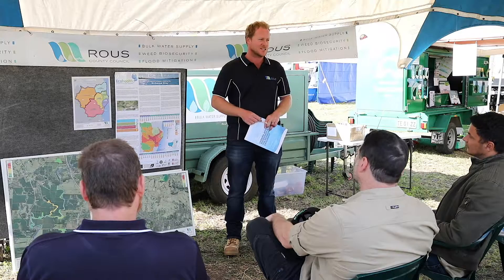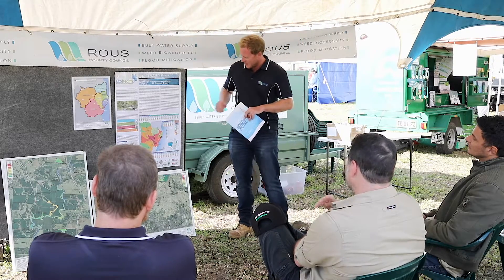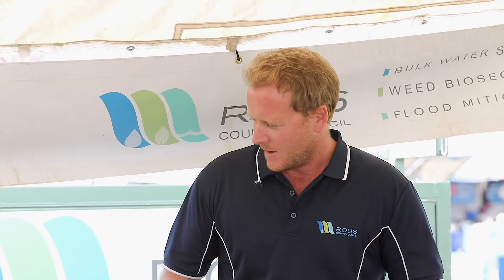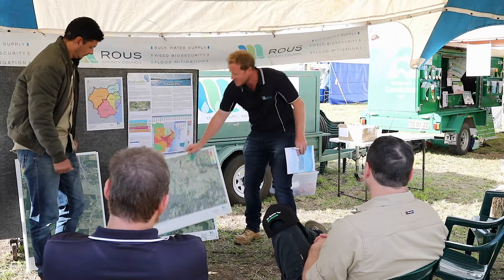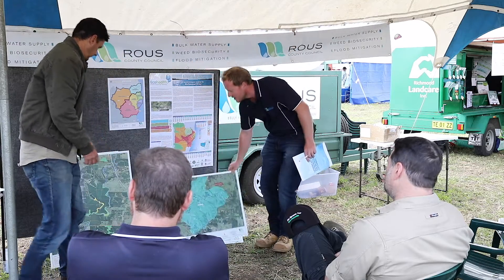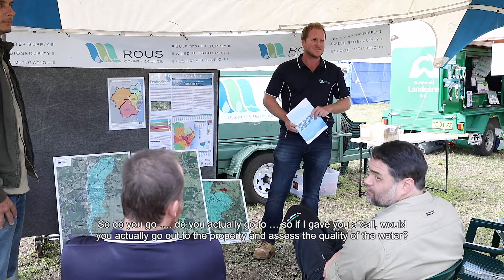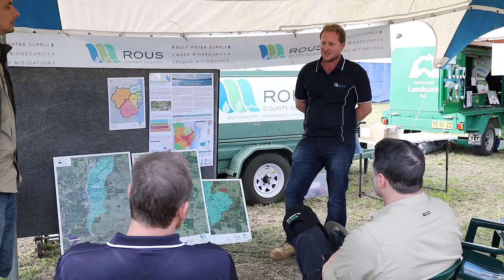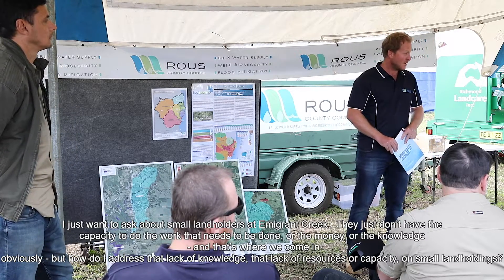Primex 2021 - ROUS TALKS - Catchment Health - Stuart Hood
As part of the inaugural ROUS TALKS at Primex 2021, Stuart Hood (Rous County Coucil Natural Resource Officer) discusses current projects at Rous to improve overall catchment health and improve riparian vegetation and river quality.